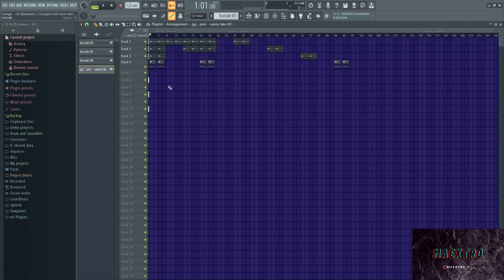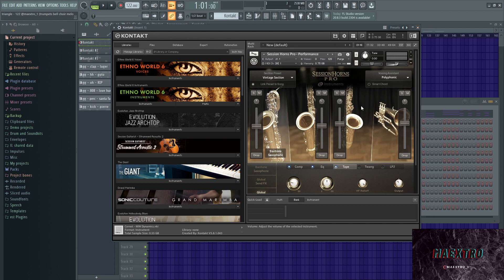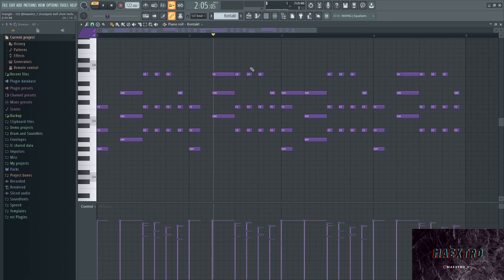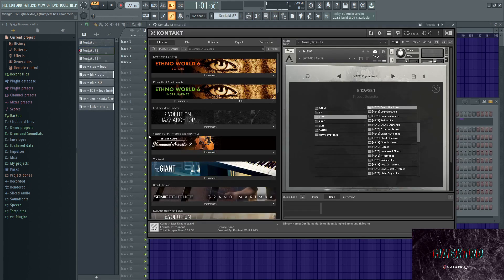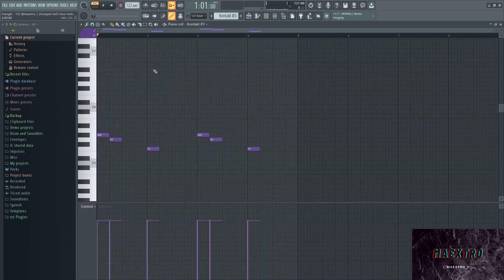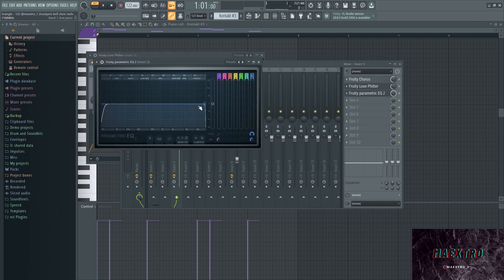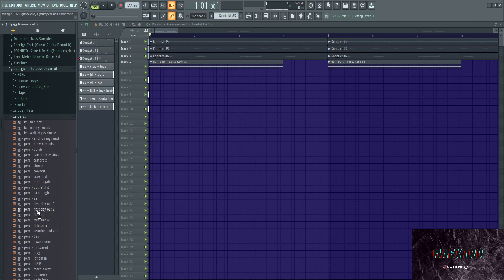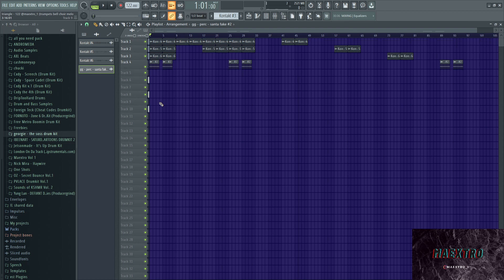How wheezy makes beats for gunna/ wheezy melody tutorial